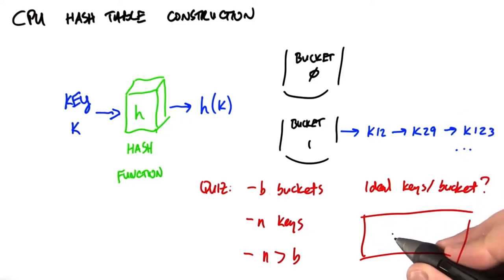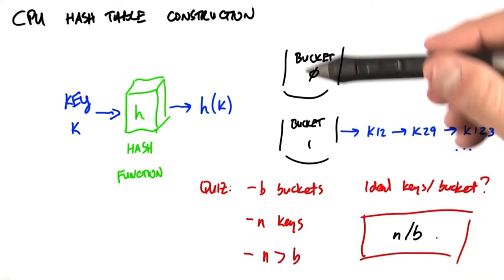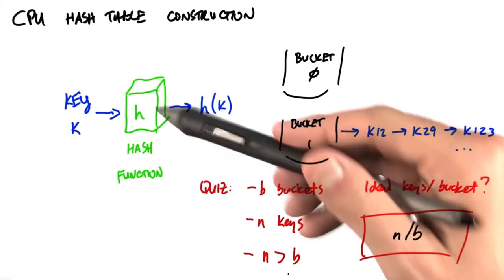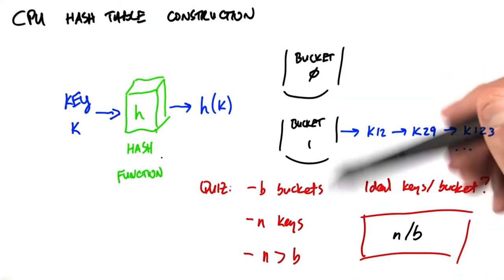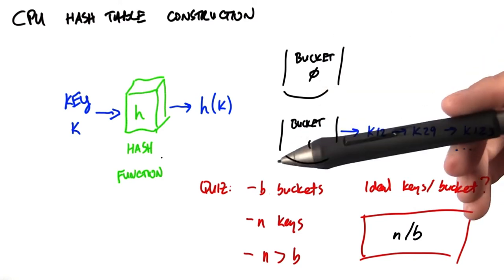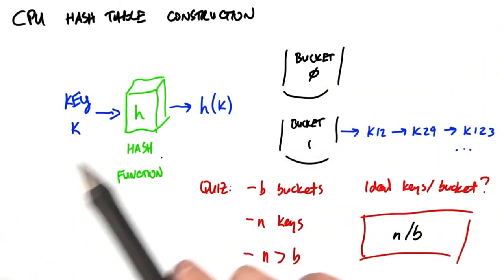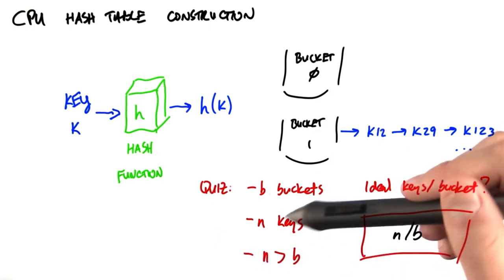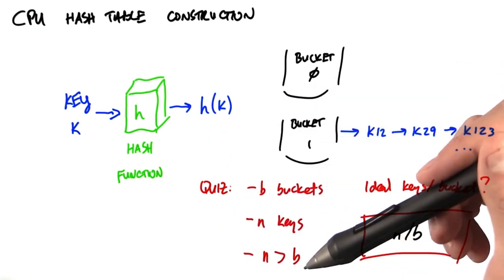Ideals Keys Per Bucket - Intro to Parallel Programming